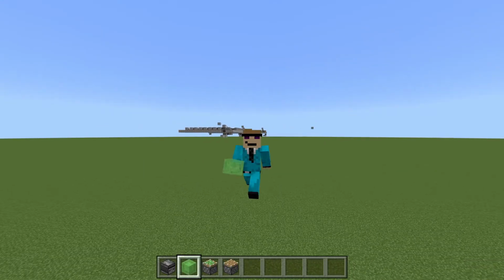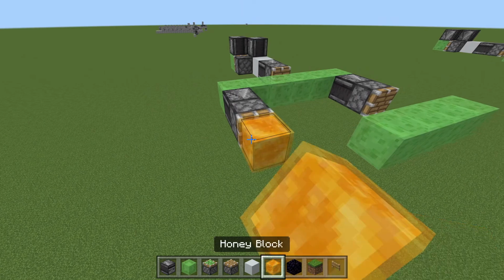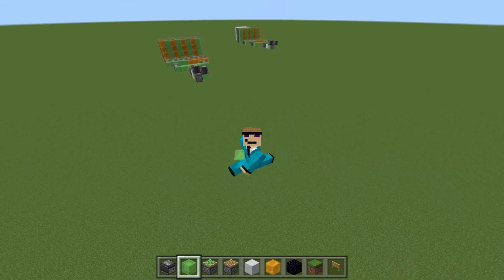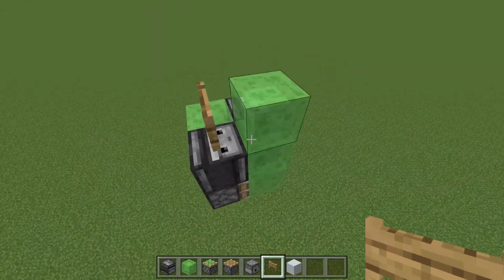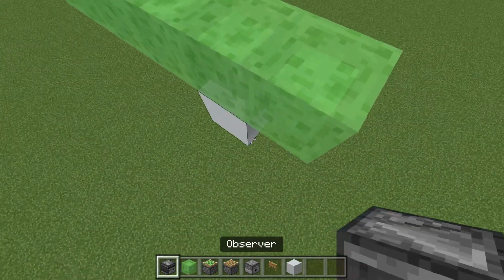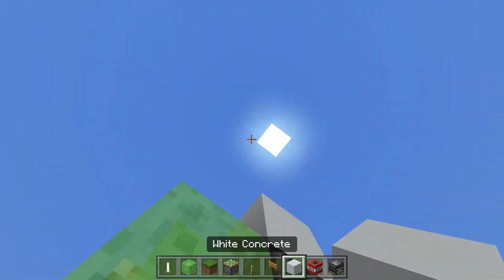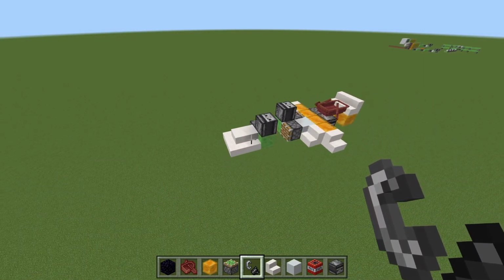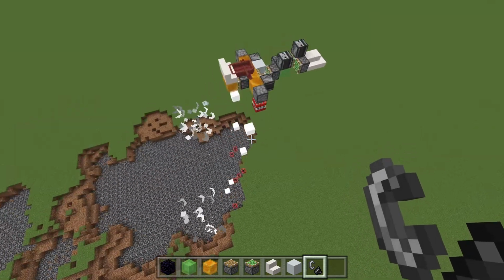FLYING MACHINES | COMPLETE GUIDE MINECRAFT | PART 2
Hello everyone, my name is spoonmuppet and today I will be teaching you how to build some more advanced flying machines and explaining in detail how they work and what makes them ideal to do the job they do. I hope to impart some of the knowledge to you so that you can use it to design your own flying machines :)
|| Music from Rua Tui (aka mad Tui) ||